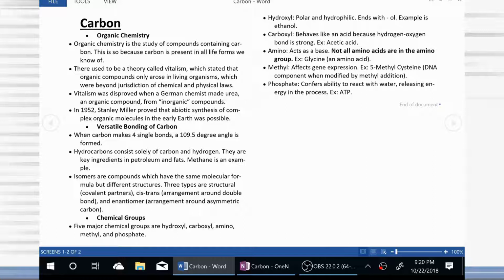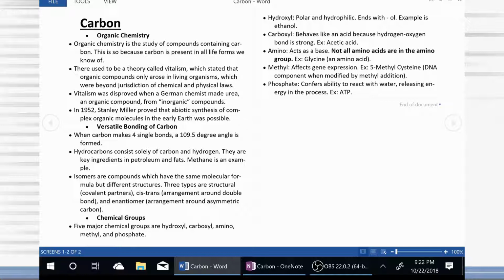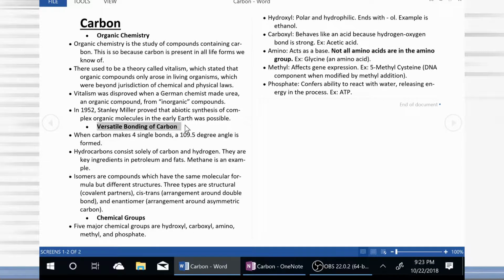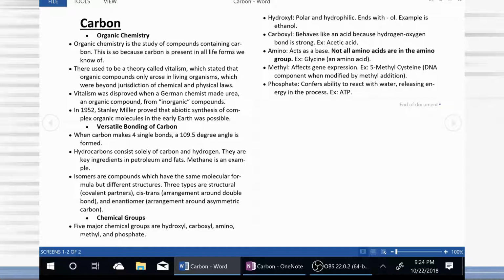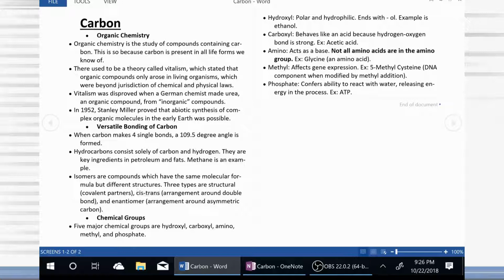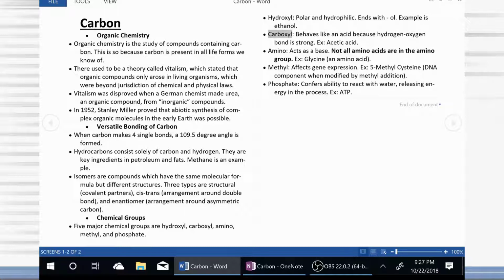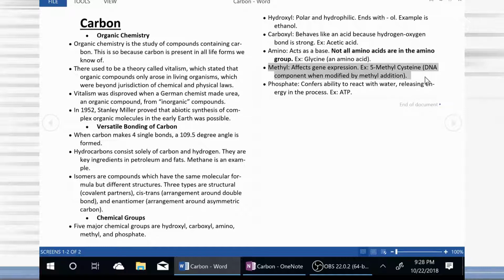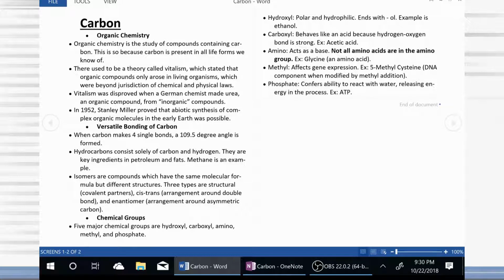Carbon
This video discusses the importance of carbon to life and introduces organic chemistry, chemical groups, and other biochemistry concepts.